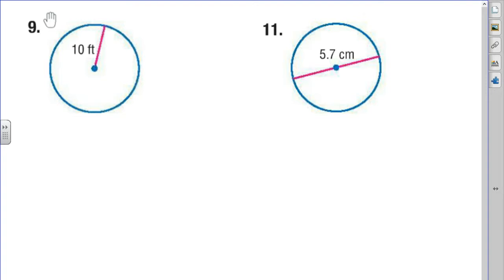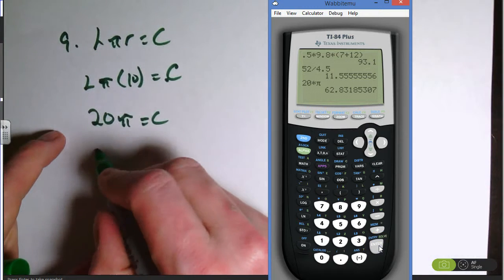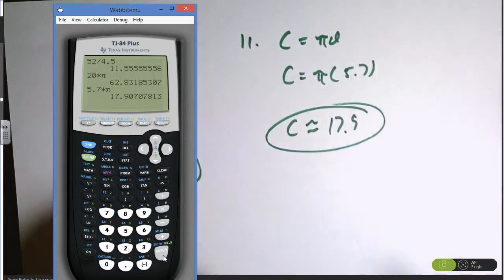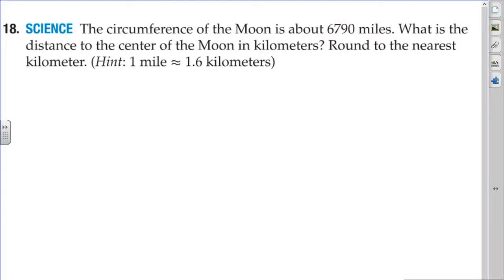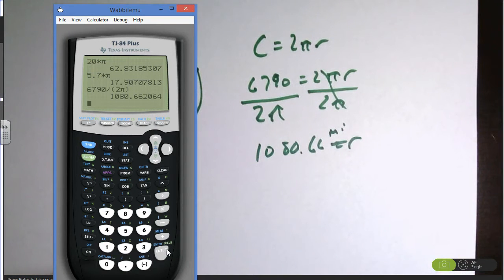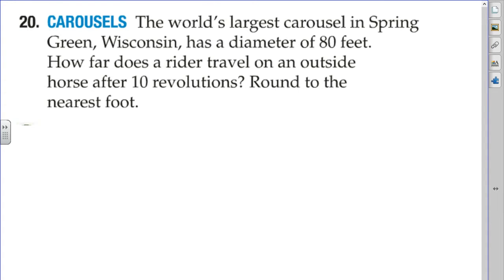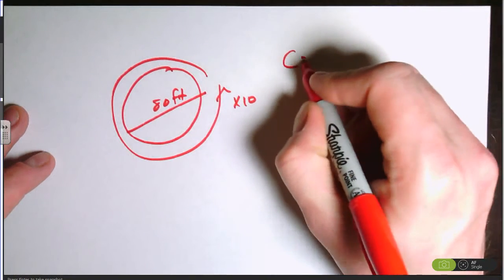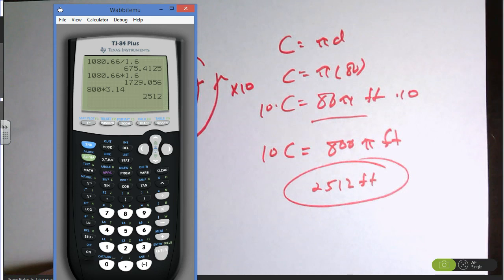11.7 - Pre-Algebra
11.7 - Pre-Algebra